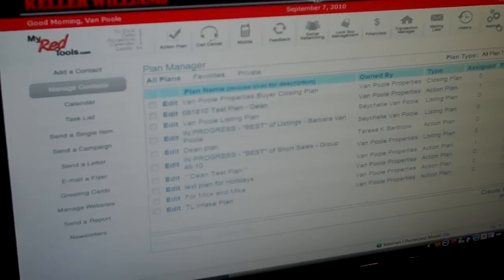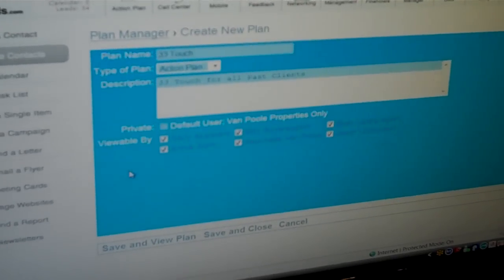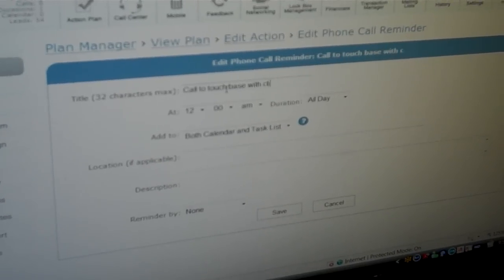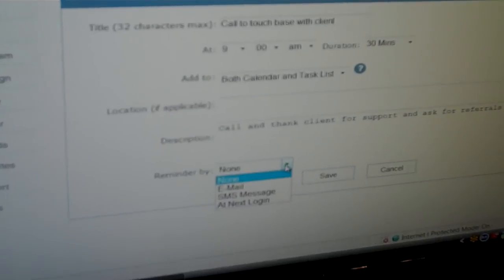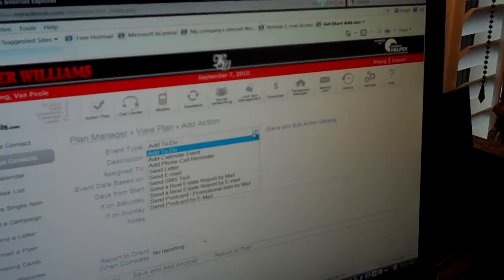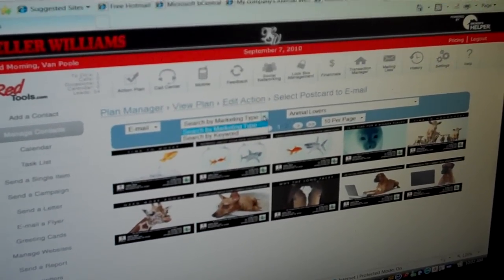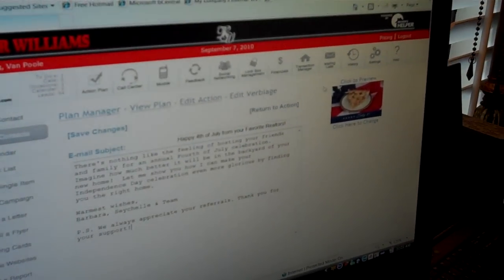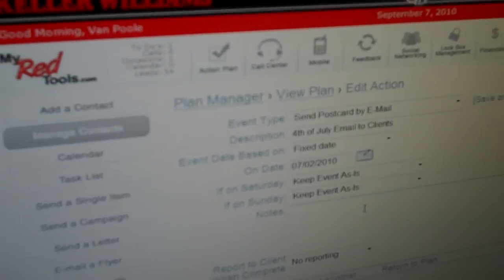MyRedTools | Seychelle Van Poole | Setting up an Action Plan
Design your Custom Action Plan in MyRedTools.  Seychelle Van Poole walks you through a few quick and easy steps on how to get your Custom Action Plans set up.  You can use this for Closing Plans, Listing Plans, 33 Touches, 8x8's, 18 and 12 Directs.  Mix and Match, Pick and Choose - you can set the rules on your action plans!